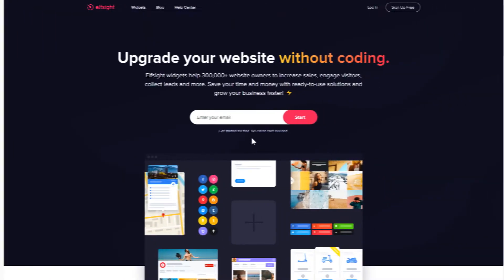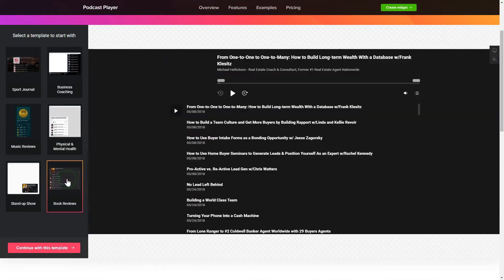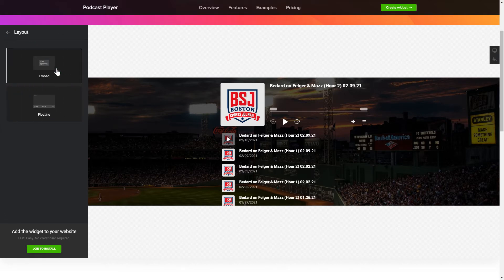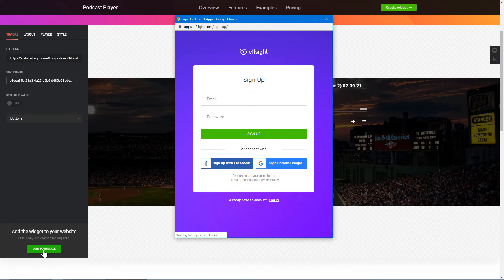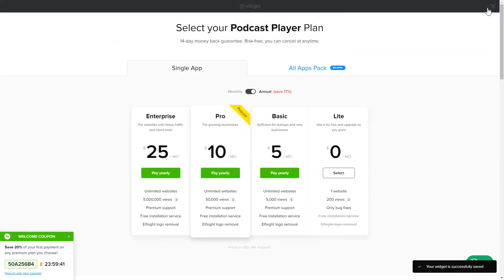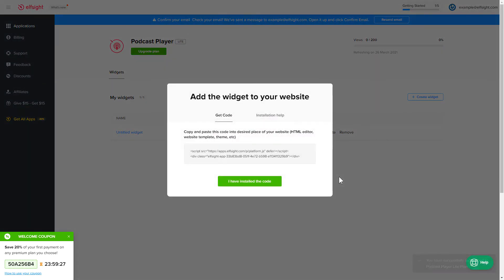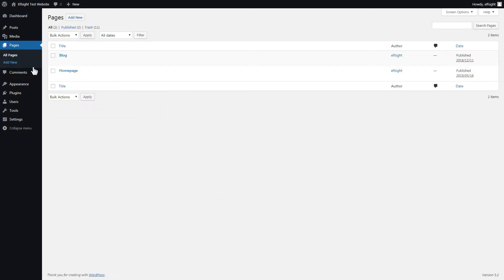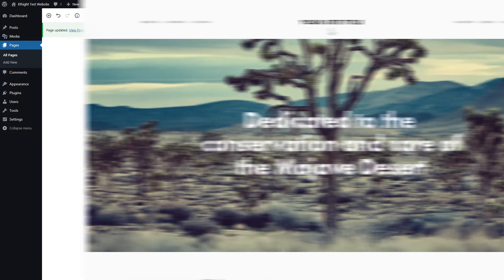How to Add Podcast Player Plugin to WordPress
Add Podcast plugin to WordPress site in less than 90 seconds -

The Podcast Player is the best tool to fetch your podcasts on the website. Earn more benefit and present your talent.

Benefits:

• Two layouts: Embed and Floating.
• Light and Dark color themes.
• Any type of sources: Podster, a link to RSS feed, PodBean, Libsyn.
• Switchable elements: the cover image, the name of the episode, and author of the podcast.
• Recolor option

How to embed Podcast Player on WordPress website?

In order to implement the widget, get acquainted with all the actions from the detailed tutorial below:

1. Build and configure the plugin;
2. Save an installation code from the notification window;
3. Embed this code on your site.

You can read how to embed WordPress Podcast widget here: -

Best Podcast plugin integration examples:

Example 1: Sport Journal - the most cool and general variant of the player.
Example 2: Business Coaching - a perfect variant in case you need to establish a collection of daily podcasts.
Example 3: Music Reviews - a feed of podcasts in a personalizable embeddable layout.

Here’s how comfy it is to integrate Podcast widget to WordPress! If you need to learn more about plugin templates, benefits, and configs, you can write to our dedicated Support team. We’ll be glad to help you!